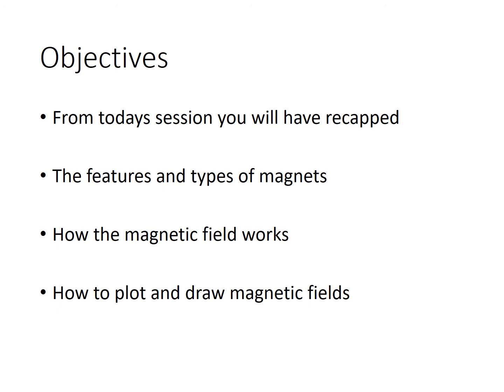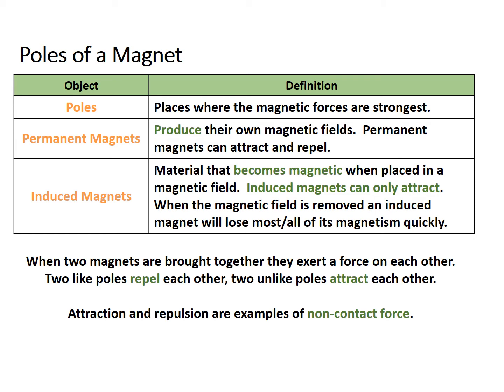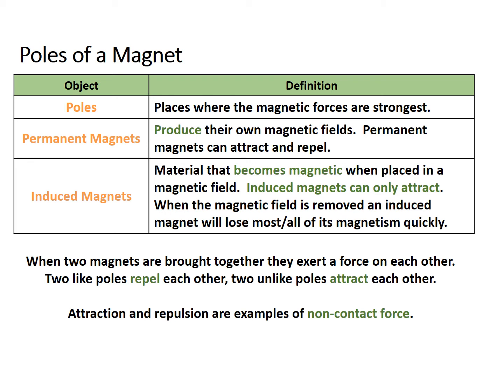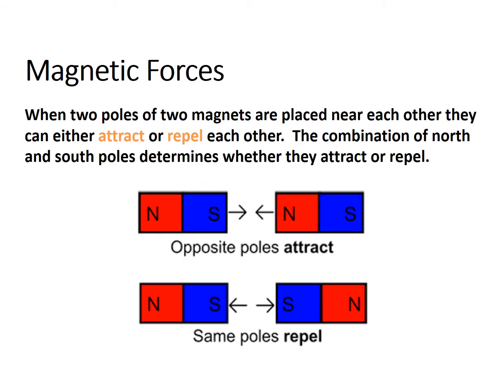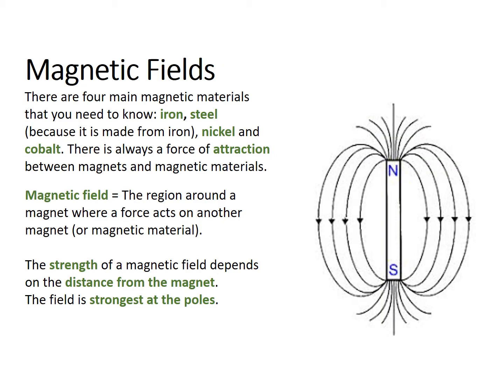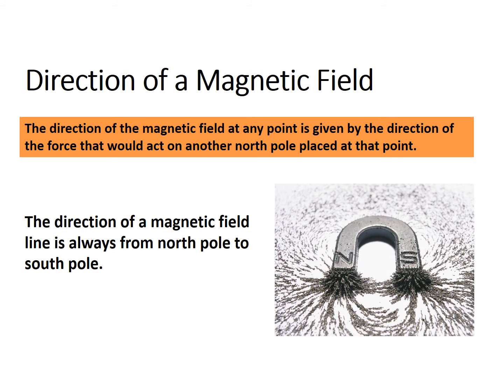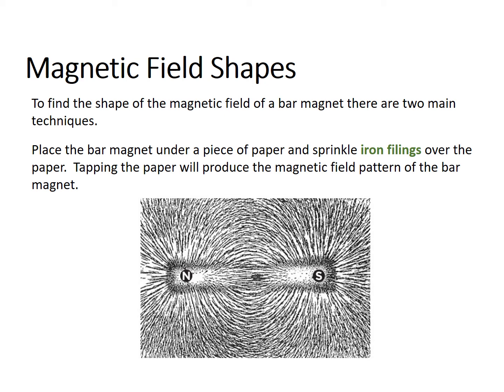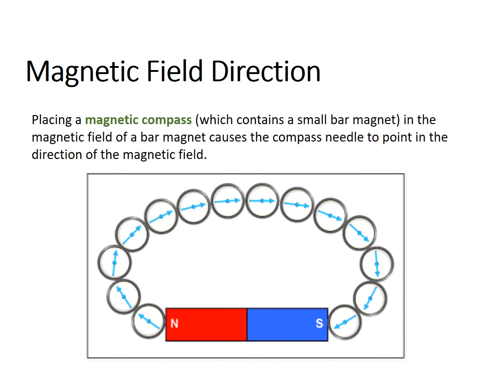Week 5 - Year 10 - Magnetism